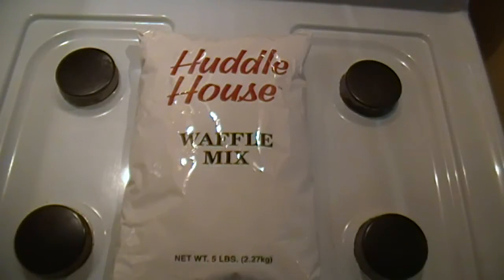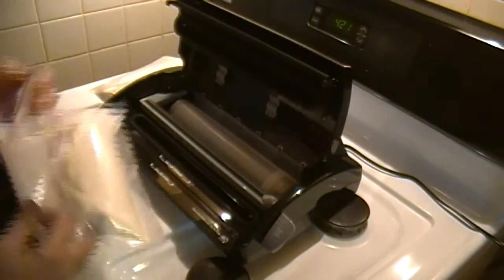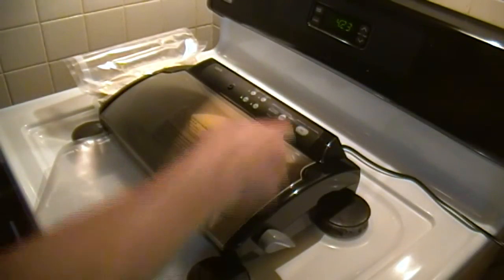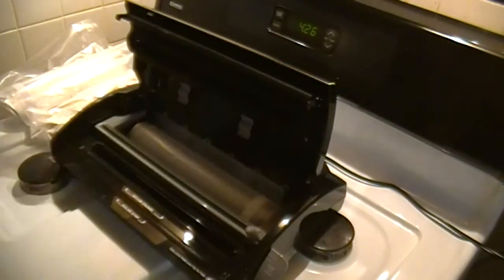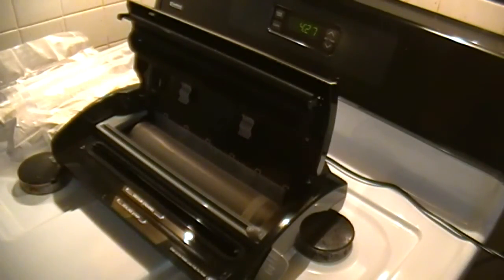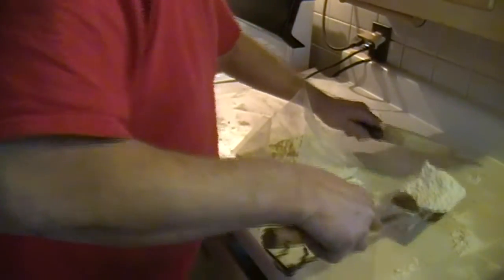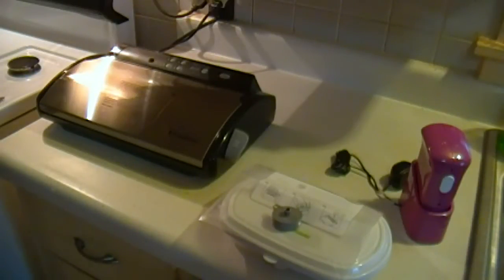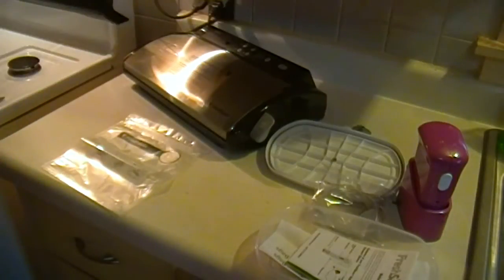Food Saver & Waffles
Trying out our new Food Saver vacuum sealer and breaking down some bulk waffle packaging into manageable size units.
FoodSaver is a  V2470 Vacuum Sealing System

Don't forget to get your
   TUFDOG DECALS & T' S  & Hoodies Too !

The intros were made with freeware from Power director 11.